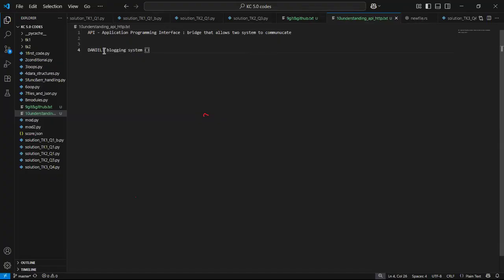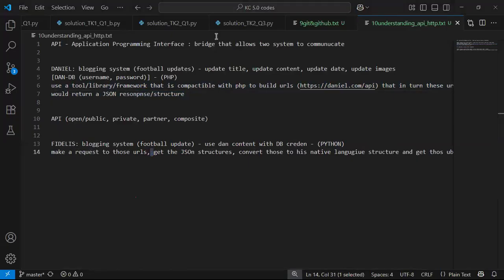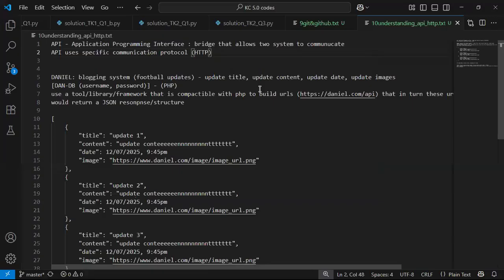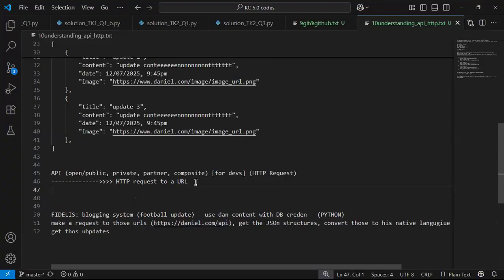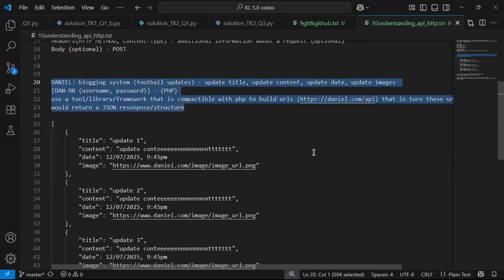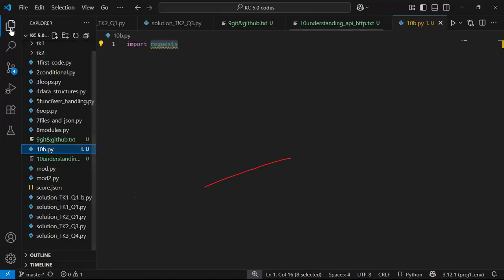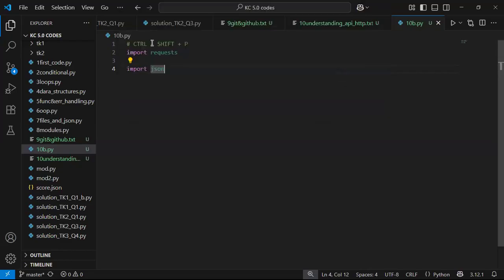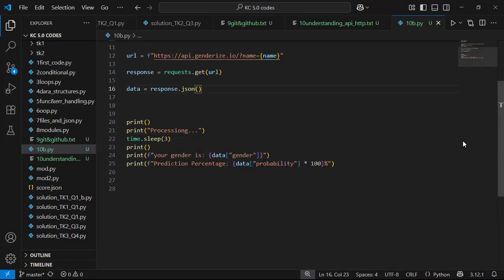KodeCamp 5.0 Backend Fast API Class 14 - Understanding APIs & HTTP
Understanding APIs & HTTP